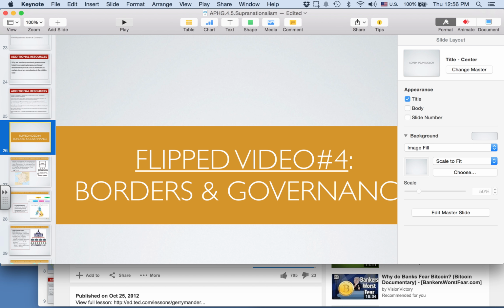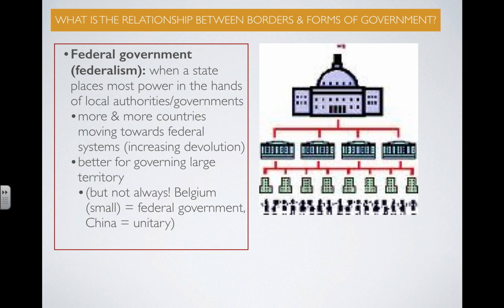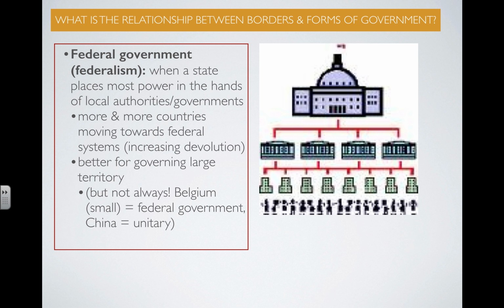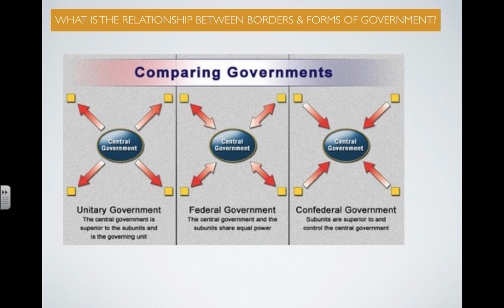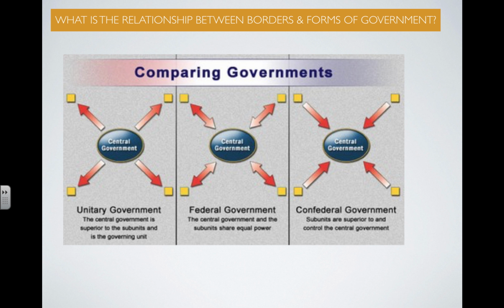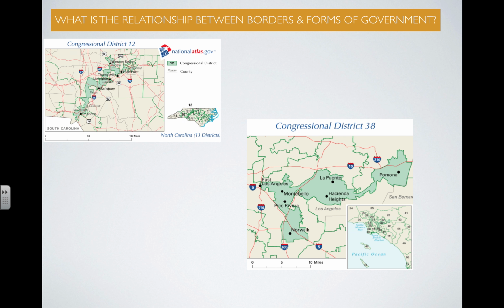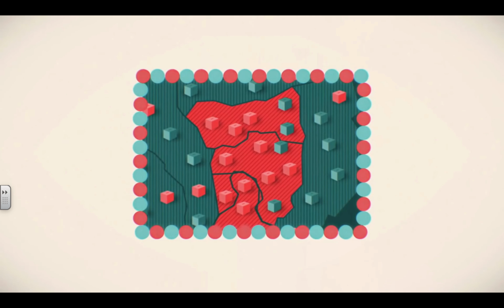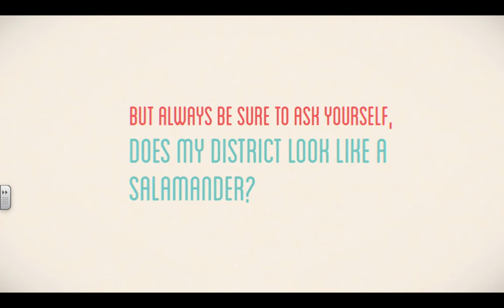APHG.4.7 - How are states governed?